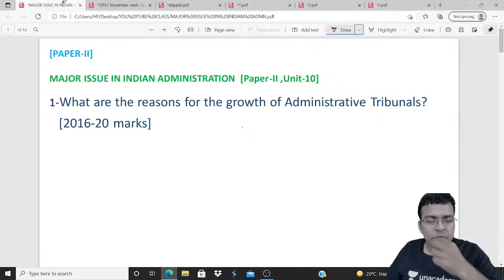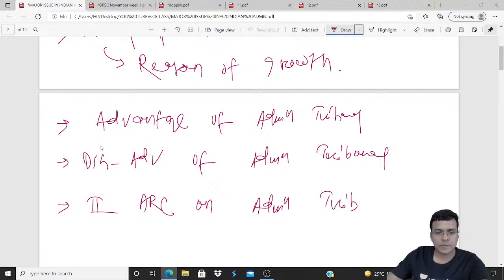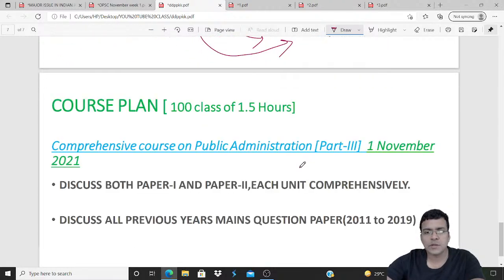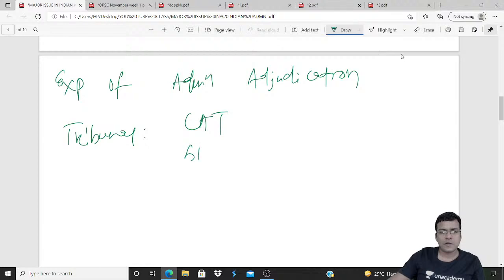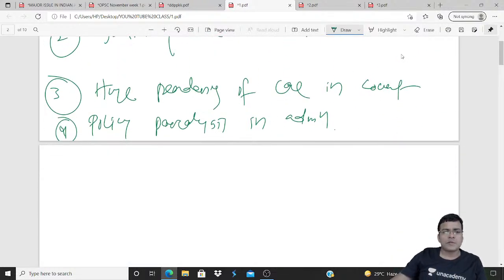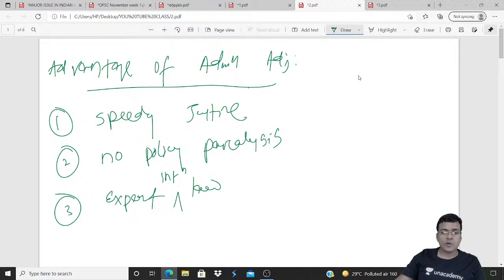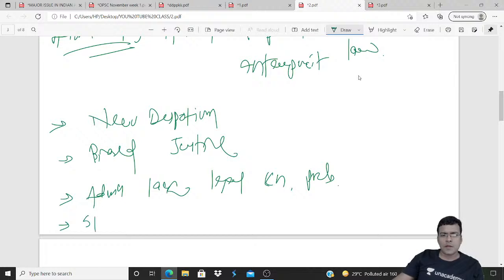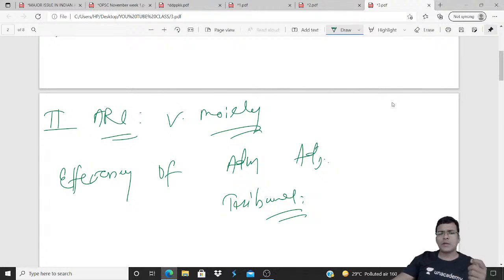PYQ Major Issues In Indian Administration-10 | Deepak kumar swain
In this session, educator Deepak Kumar Swain will be discussing Public Administration where he will discuss the previous year question on Major Issues In Indian Administration. This class will be conducted in English and Odia and the notes will be provided in English.

You can enrol to Unacademy Subscription and get the following benefits:
1. Learn from your favourite teacher
2. Dedicated DOUBT sessions
3. One Subscription, Unlimited Access to Live Online Classes and Videos
4. Real-time interaction with best-in-class teachers
5. You can ask doubts in live online classes
6. Limited students in each Class
7. Download the videos & watch them offline

About the educator: Deepak kumar swain has 8+ years of teaching experience in Civil service with specialisation on Public Administration. He has been successfully teaching 1000s of students for various competitive exams.

Feel free to spread the word – share the videos with your friends and classmates.